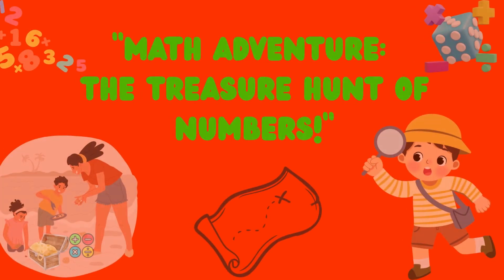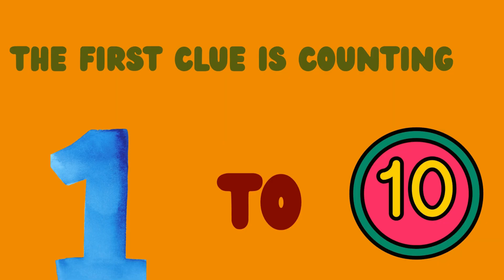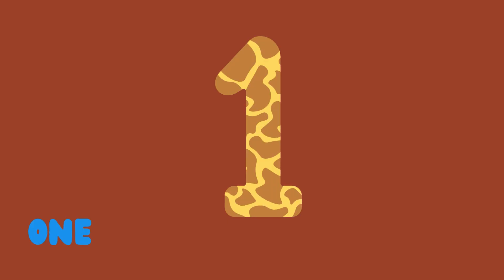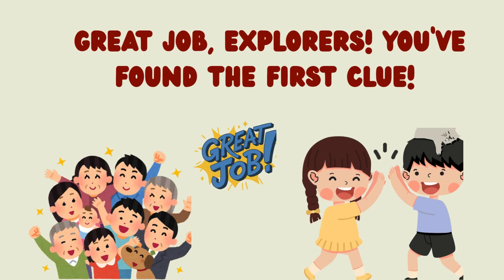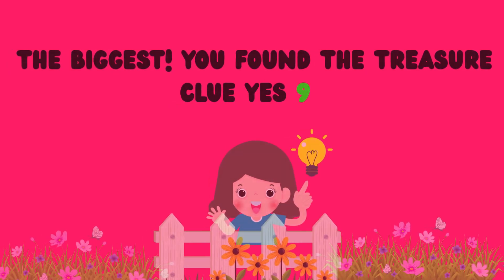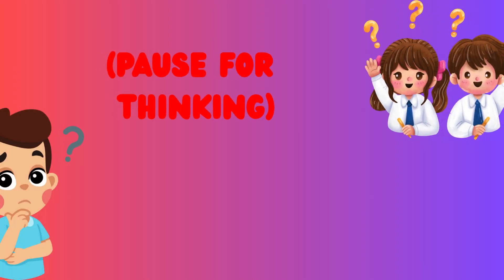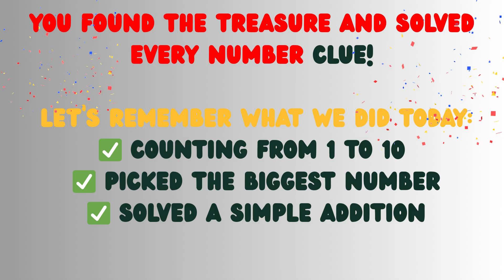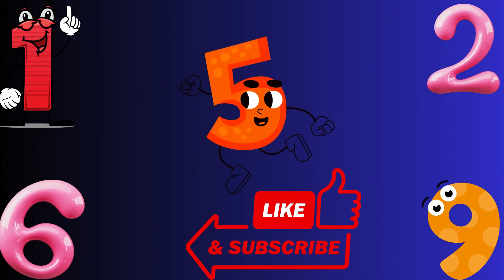“Math Adventure The Treasure Hunt of Numbers!”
Welcome to Math Adventure Island! 🏝️ Join our exciting treasure hunt as we explore the magical world of numbers—counting, patterns, biggest numbers, and simple addition! Perfect for kids aged 5–7, this fun and educational video helps build confidence in early math skills while keeping little learners entertained. Grab your explorer hats and let's go find some number treasure!